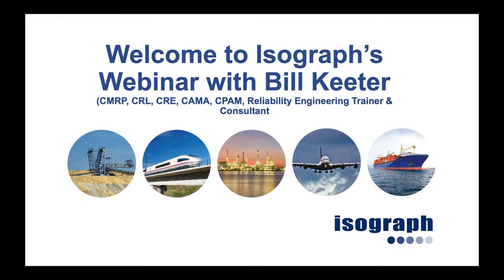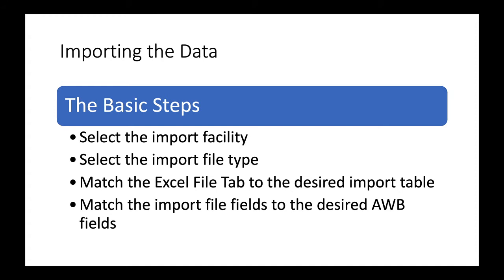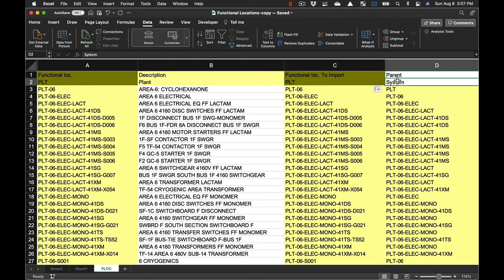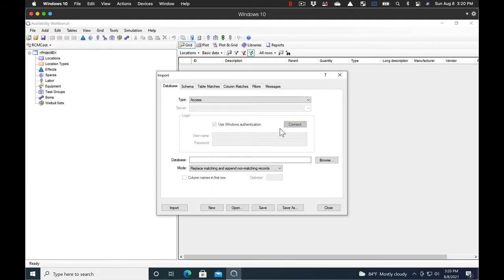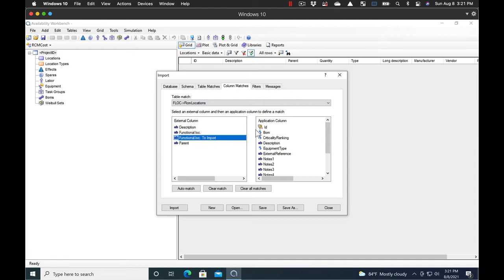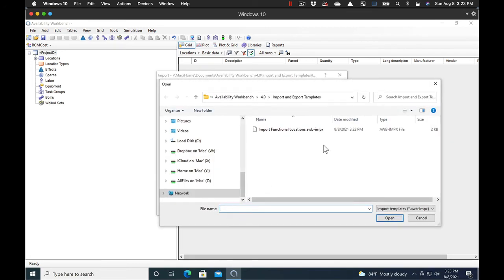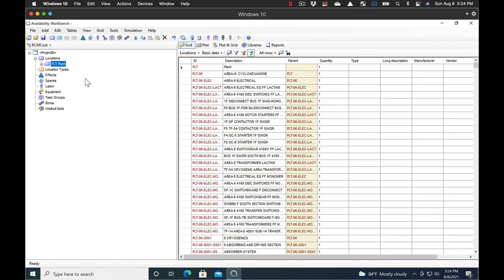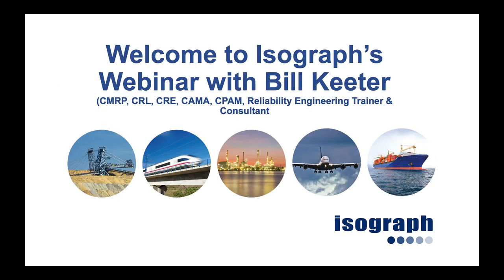AWB (Availability Workbench) How to Import to AWB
Step by step process on how to import data to Availability Workbench (AWB)
- RCMCost
- RBD (Reliability Block Diagrams)
- AvSim